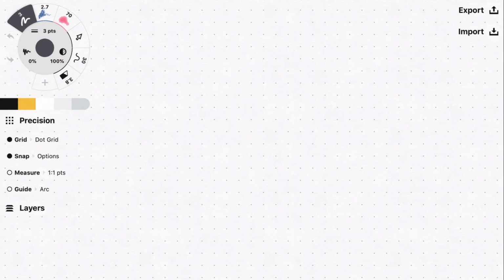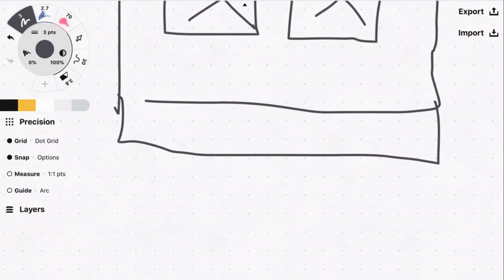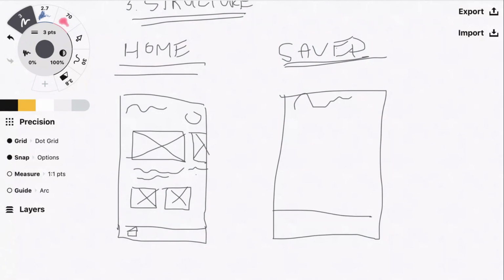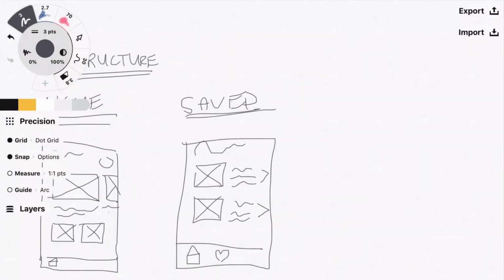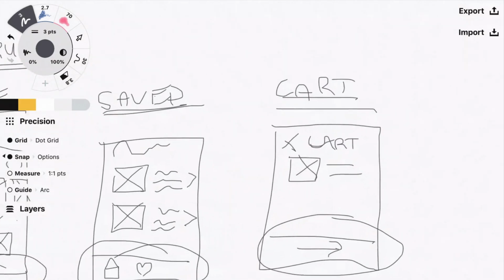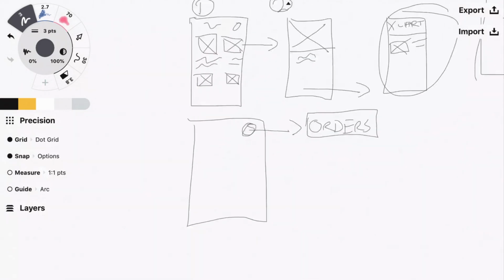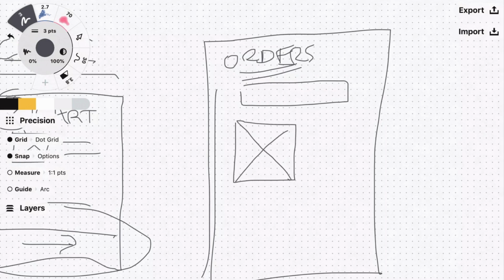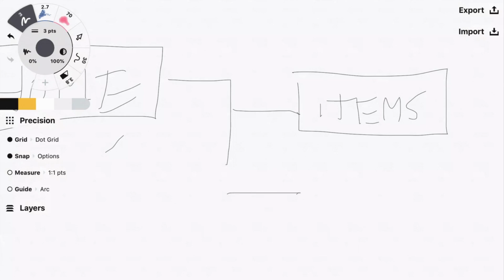12 Sketching User Flows 3 Zero To Mastery 1920x1080 701K